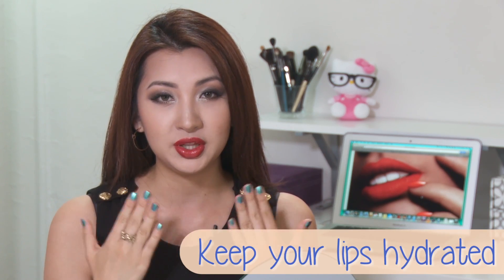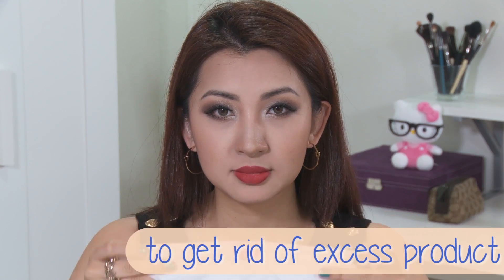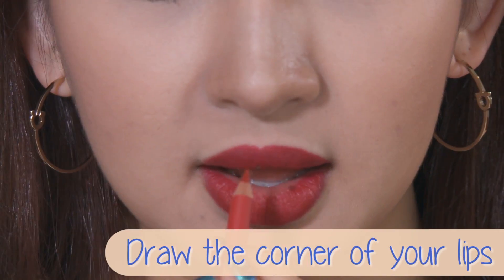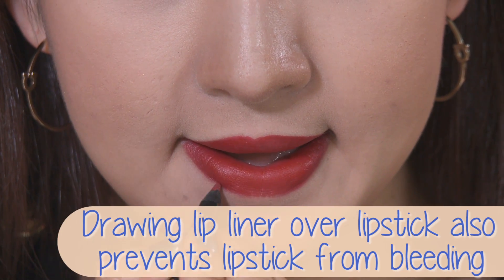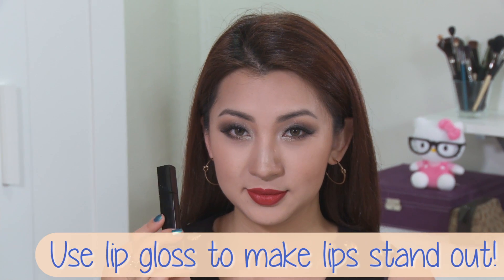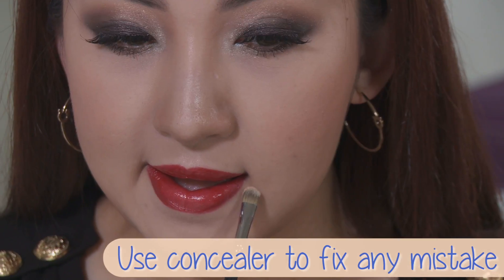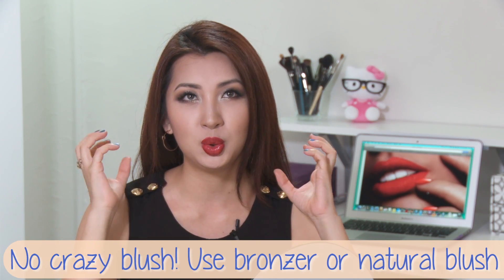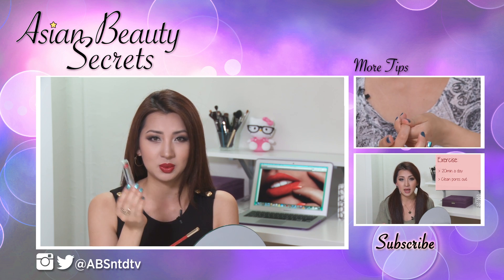How to Do Perfect Red Lips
Muuuuah~~~
So the red lip look is gorgeous and bold and anyone can pull it off effortlessly. Today, I am showing you my tutorial on how to get the perfect long lasting red lips using only a few tools.
Let me know if this works for you, and get ready to rock the red lip look!! :D

List of Products:
Chanel Rouge Allure Velvet #38 La Fascinante
Wet n Wild in HOT RED #519 A
Chanel Le Crayon Levres #14 Carmin
Milani Color Statement Lipliner #02 True Red
Chanel Rouge Allure Gloss #60 Excess
Chanel White Essential Concealer #10
Highlighter - Lumiere Sculptee De Chanel

Some secrets are better shared than kept